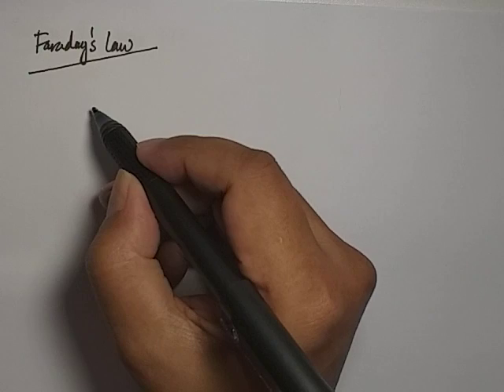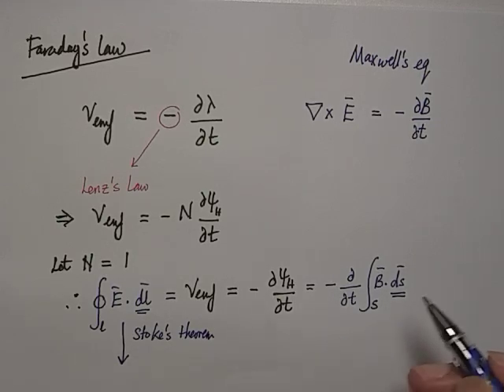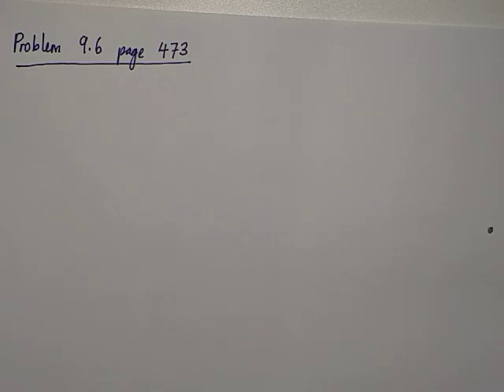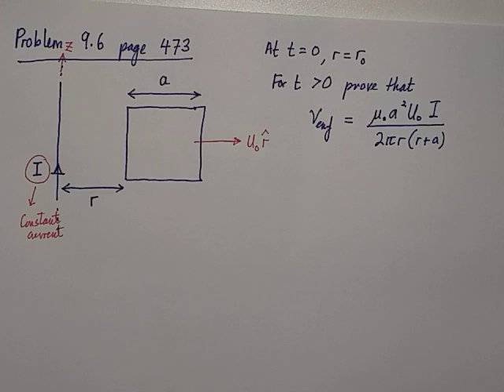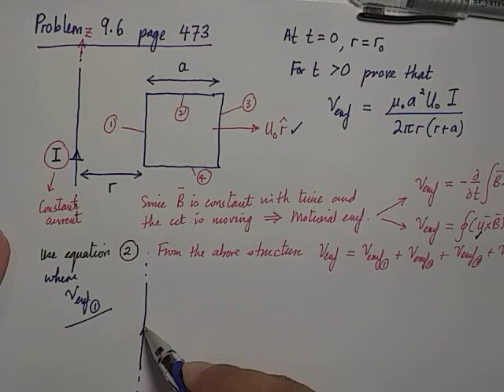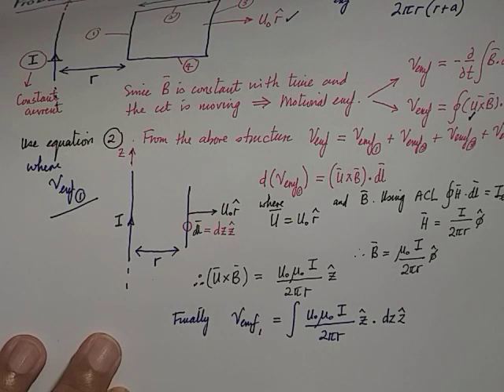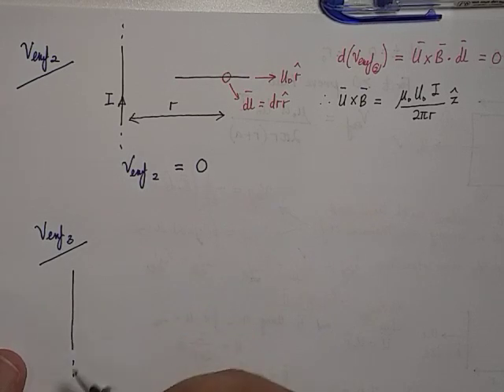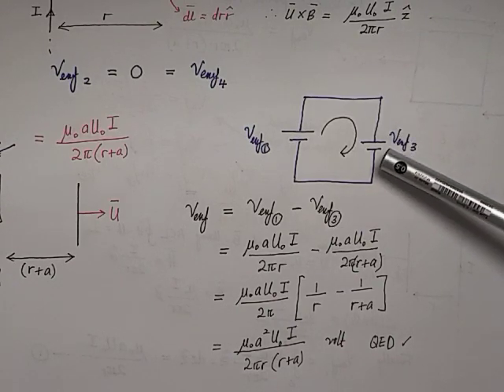Tutorial 10 - Faraday's Law